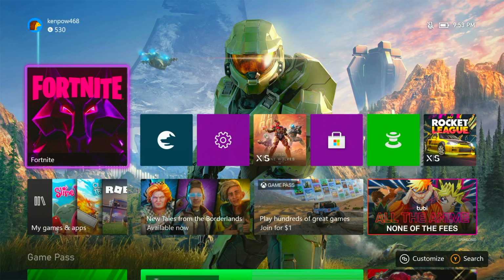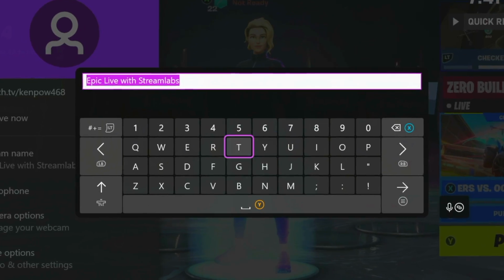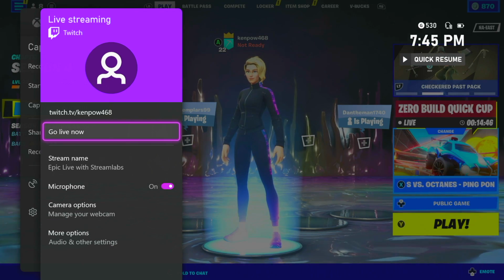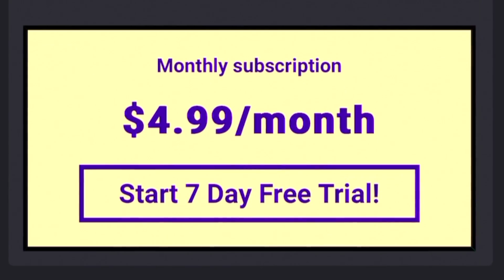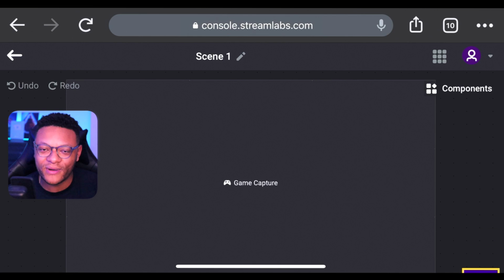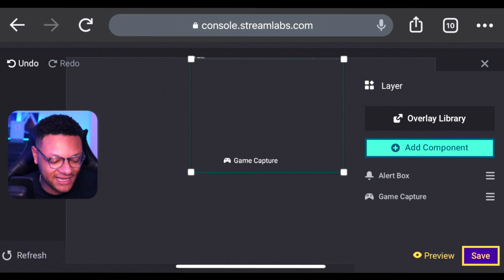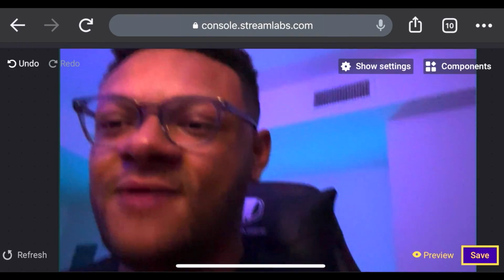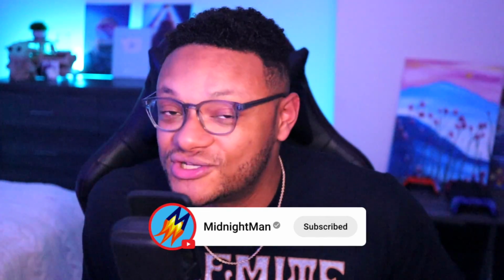How to STREAM to Twitch on Xbox Series S|X for FREE (EASY NO COMPUTER)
In this video we review how to stream your Xbox Series S/X gameplay to TWITCH with commentary, facecam, overlays, and widgets (NO COMPUTER).

Checkout Streamlabs Console to further customize your livestream on Xbox ➤

Amazon Store ➤